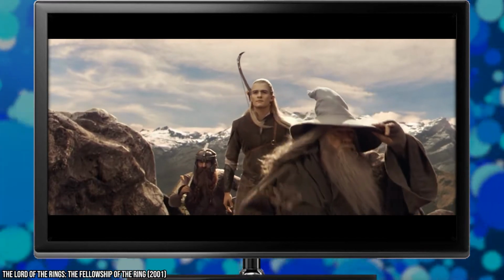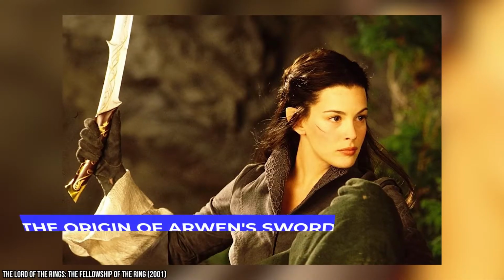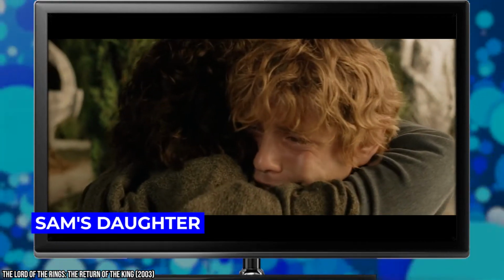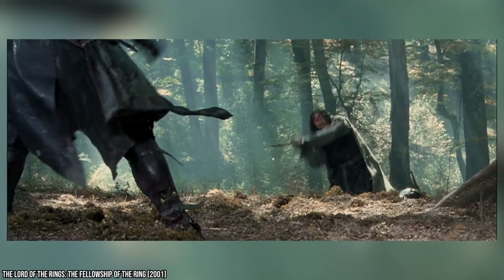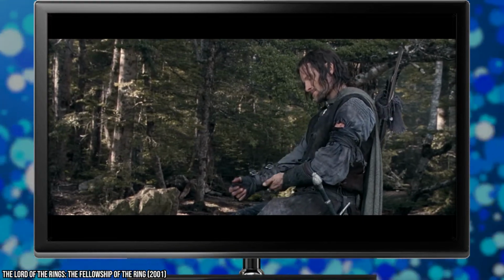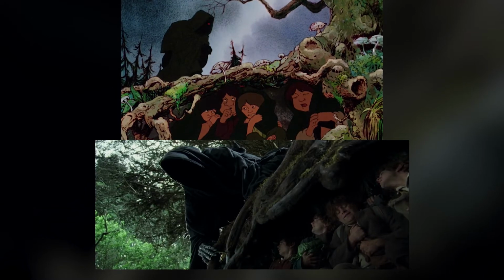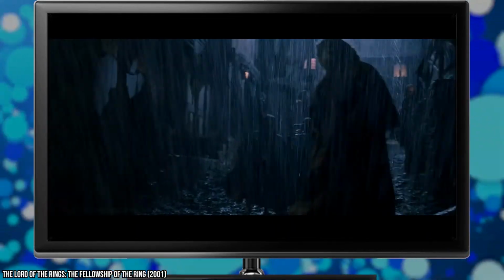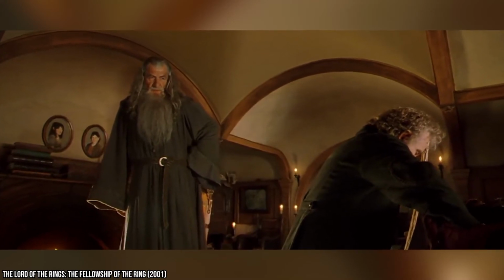Hidden Details in Lord of the Rings That Only Die-Hard Fans Notice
Peter Jackon's iconic The Lord of the Rings trilogy is officially turning twenty years old. Now's a good time as any to revisit his beloved magnum opus and highlight some of the rich texture and details that keep fans coming back time and time again.

00:00 - Into
00:34 - Gandalf's Staff's Secret Compartment
01:29 - The Origin of Arwen's Sword
02:33 - Sam's Daughter
03:23 - Viggo Mortensen's Badass Reflexes
04:40 - The Vambraces
05:37 - The Cartoon Homages
07:29 - Peter Jackson's Cameos
09:07 - Outro

From behind the scenes information, to tributes to the Lord of the Rings legacy, Peter Jackson and company stuffed their movies full of enough care and attention that any fan of the source material should be more then satisfied with the effort put into crafting this complex adaption of work previously thought unfilmable. Join us for a list of some trivia tidbits we thought were worth pointing out and compiling! And don't worry, we won't include the Viggo Mortensen toe story and act like this is the first time you've ever heard this now repeated to death tale.

From throwbacks to Ralph Bakshi's 1978 classic (yes it is), to a breakdown of all of Peter Jackson's cameos (including the one most people don't know about), this list should show just when you thought you knew everything there was to know about the multi award-winning trilogy, there's always some moment or prop inscription which reveals another layer of effort put in only for the eagle-eyed viewer and passionate Tolkien nerd who likes to frequent the forums.

If you want more lists like this (maybe about the Hobbit perhaps) then leave us a comment down below, leave us a like, and subscribe to FactsVerse if you haven't already for more content like this. Just make sure next time you show the trilogy to a friend you have this video on hand to recite at key times and look like a right clever clogs.

Written by David Power